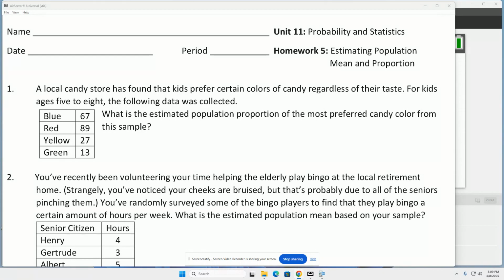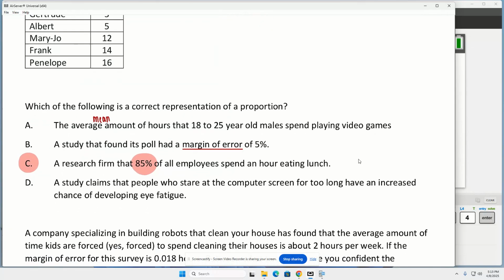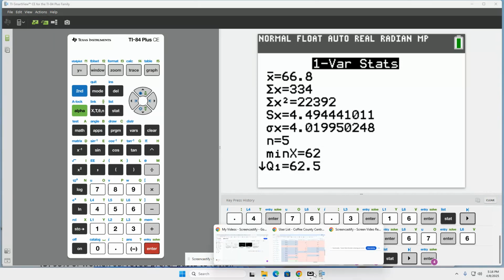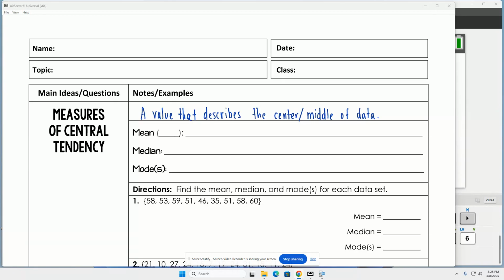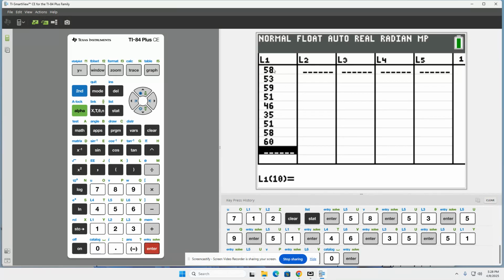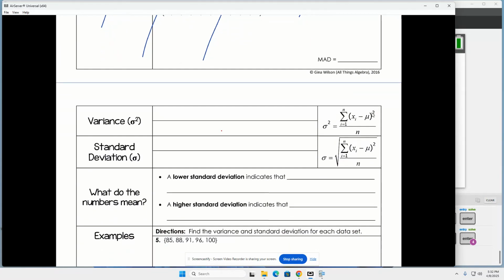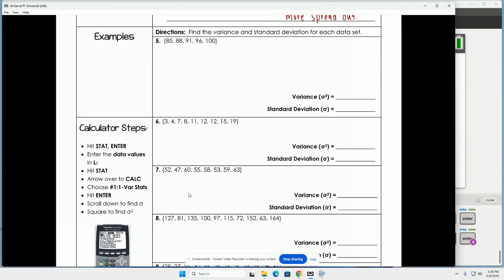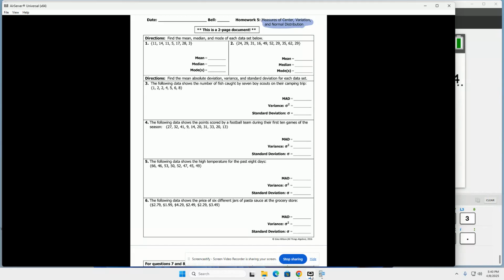Measures of Center and Variation